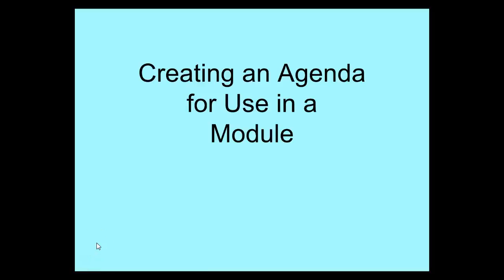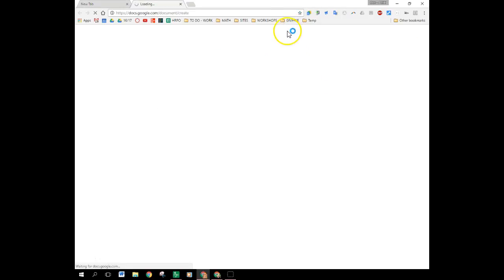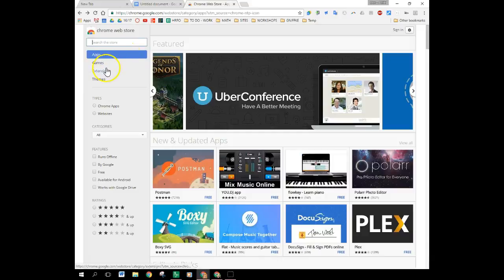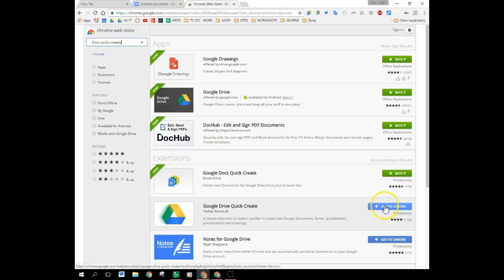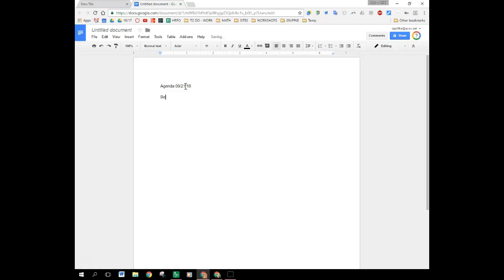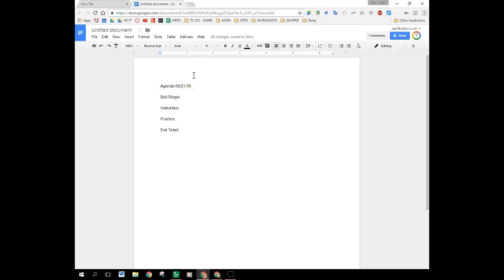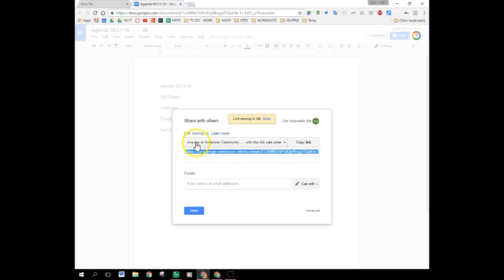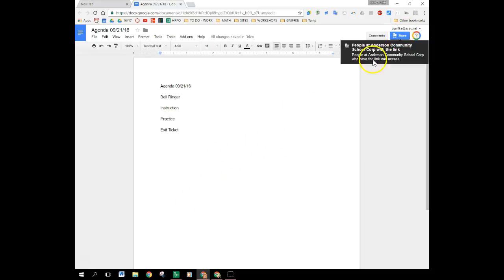Creating an Agenda for use in a Canvas Module